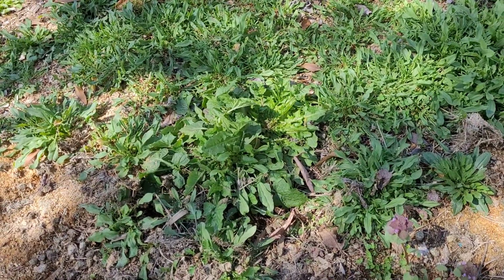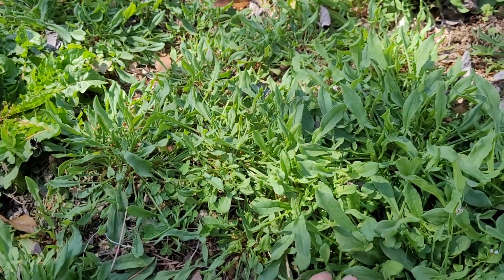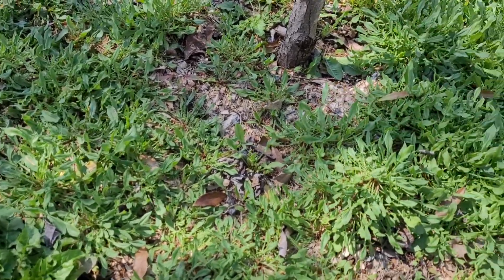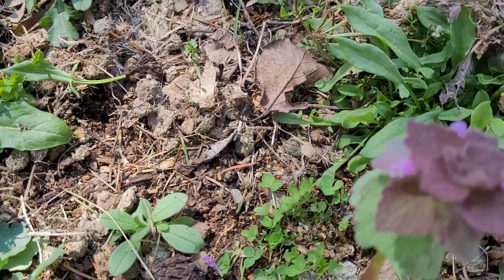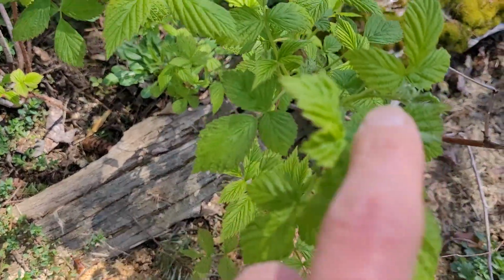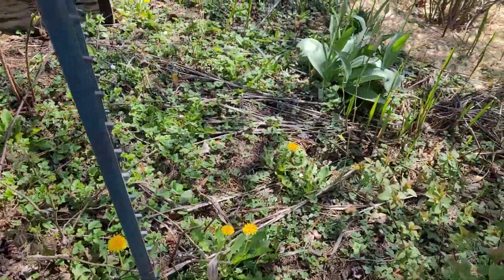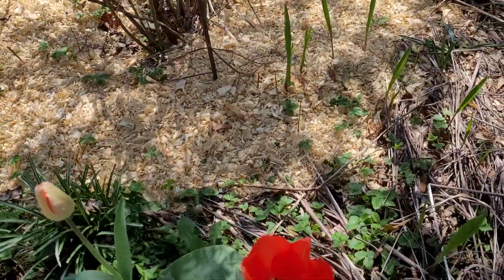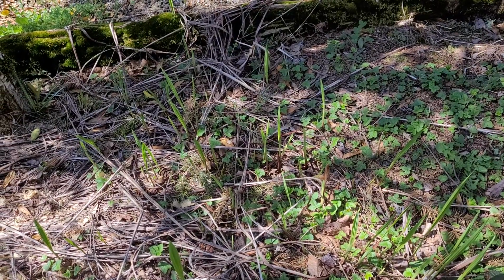Discover the Magic of Sorrel & More! Early Spring Update at Across the Fence Farm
🌱 Dive into the vibrant world of Across the Fence Farm with Heather Michet's early spring update!

From surprising plant migrations to the flourishing of beloved fruit trees, join Heather on a journey through her garden oasis filled with fascinating discoveries and invaluable gardening insights.

📋 In this video, Heather shares:

1. The intriguing migration of sorrel plants and their culinary delights.

2. A blossoming tale of Elsa, the Apple Tree, and its significance.

3. Exciting encounters with purple dead nettle and its potential medicinal and culinary uses.

4. Greening St. John's wort and the promising growth of raspberries.

5. Gardening tasks on the horizon, including feeding raspberries and nurturing soil health.

6. Harvest plans for dandelion greens and the beauty of blooming tulips.

7. The allure of crocosmia plants and their role in attracting hummingbirds.

8. Sustainable gardening practices, such as leaving plant stems to enrich the soil.

9. Blueberry excitement with the budding of blue crop and the joys of gardening in harmony with nature.

Remember, it's all about working together to create a healthier, more harmonious world for every organism on this beautiful planet.

Heather Michet, rabidly green Earthgirl
Registered Aromatherapist RA 227 and Reiki Master
Multipure Independent Builder 422232
Iris Healing Arts, LLC